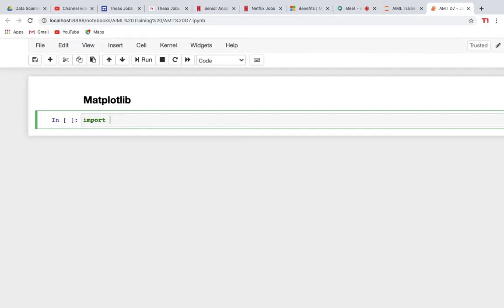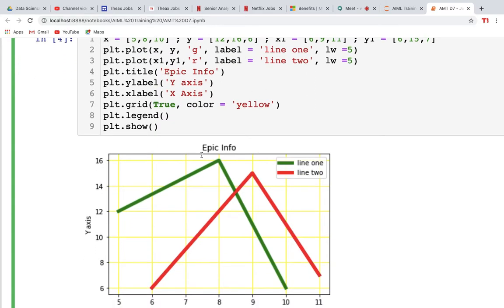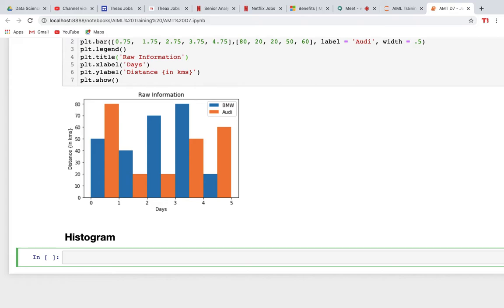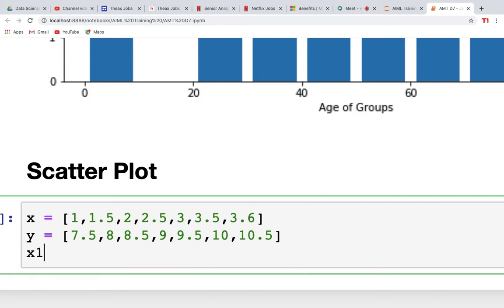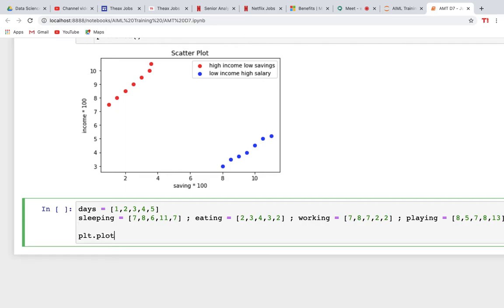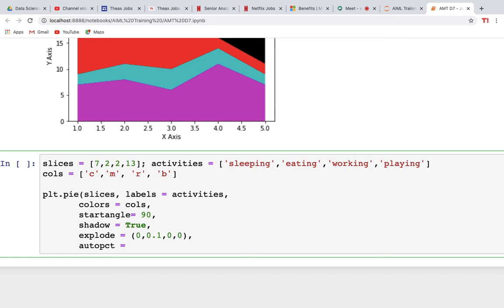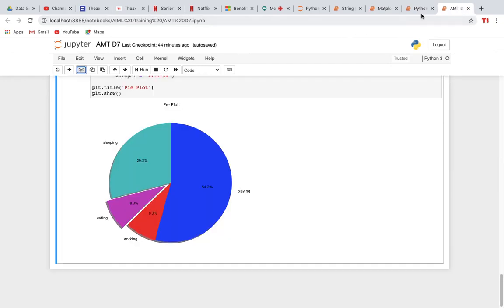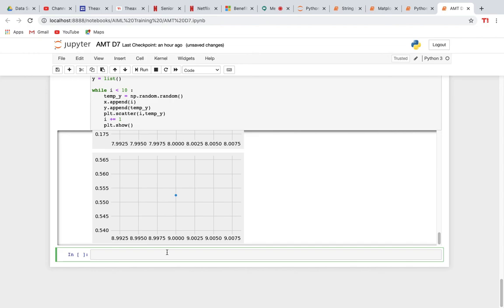AIML Training | Matplotlib - II | D7